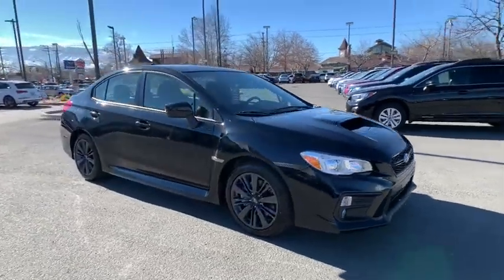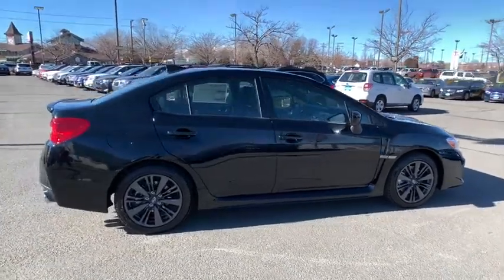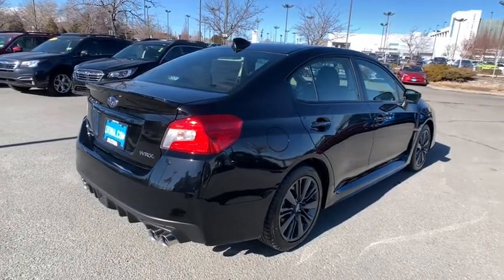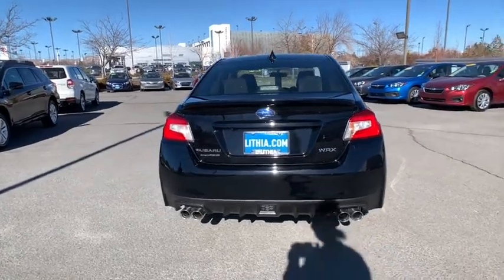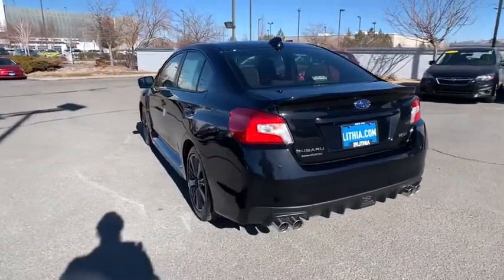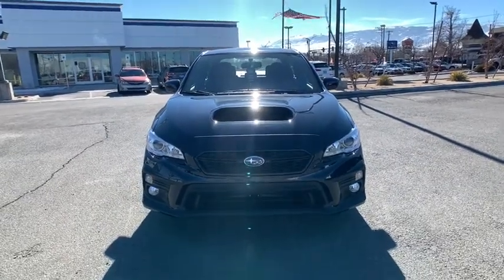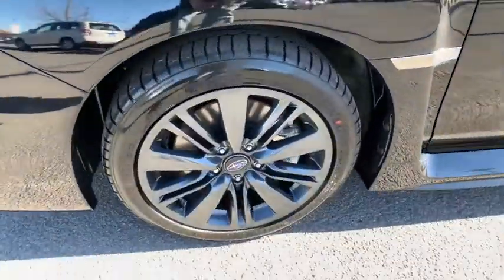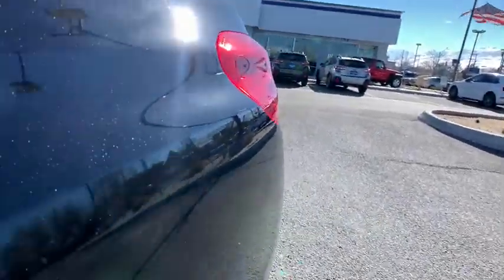2020 Subaru WRX Northern Nevada, Reno, Lake Tahoe, Carson City, Roseville, NV L9831774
Black New 2020 Subaru WRX available at Lithia Subaru of Reno in Northern Nevada. Servicing the Reno, Lake Tahoe, Carson City, and Roseville, NV area.

CD Player Apple CarPlay Smart Device Integration All Wheel Drive Turbo Charged Alloy Wheels Back-Up Camera Bluetooth iPod/MP3 Input Satellite Radio. WRX trim. Warranty 5 yrs/60k Miles - Drivetrain Warranty; READ MORE! KEY FEATURES INCLUDE: All Wheel Drive Back-Up Camera Turbocharged Satellite Radio iPod/MP3 Input Bluetooth CD Player Aluminum Wheels Apple CarPlay Smart Device Integration. Rear Spoiler MP3 Player Keyless Entry Remote Trunk Release Steering Wheel Controls. WHO WE ARE: At Lithia Reno Subaru youll get a great vehicle at a great price with the experience and dedication of our team behind you throughout the purchasing process and the duration of your ownership of your Subaru automobile. Our service to you does not end at the sale. Call us anytime with questions. Our entire team at Lithia Reno Subaru is here to help. If youre looking to purchase from a dealership dedicated to its customers come by Lithia Reno Subaru and experience our service for yourself! Price does not include $449 Dealer doc fee taxes and license fees. Price contains all applicable dealer incentives and non-limited factory rebates. You may qualify for additional rebates; see dealer for details.